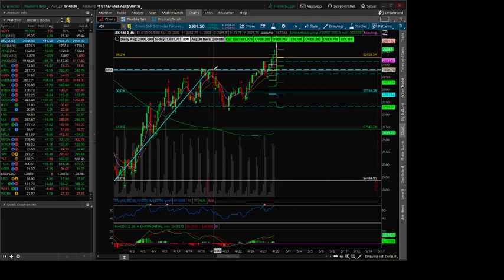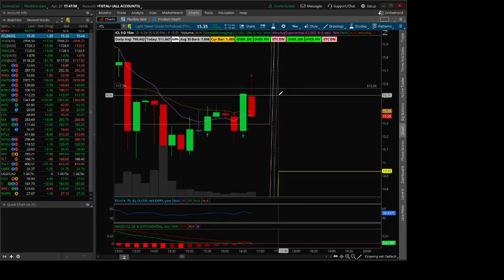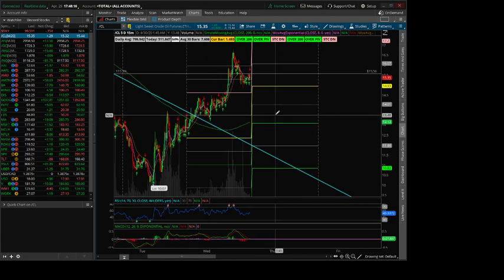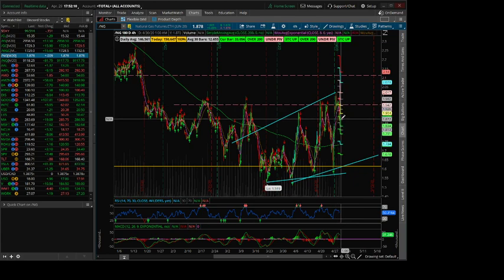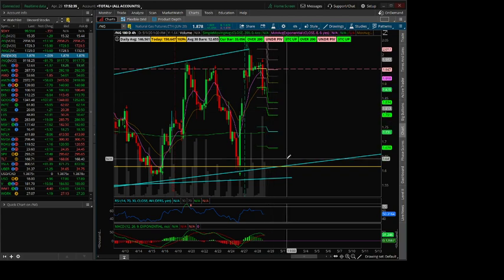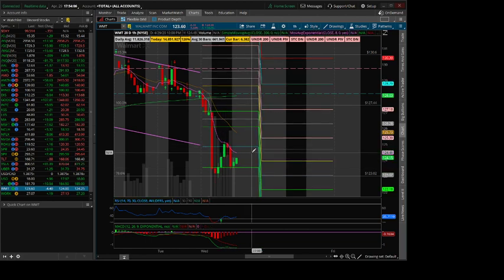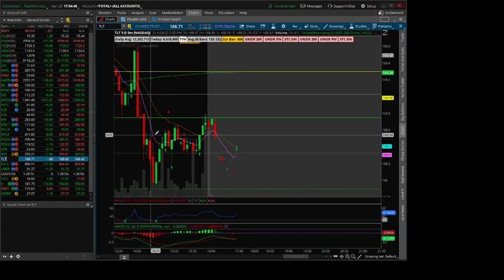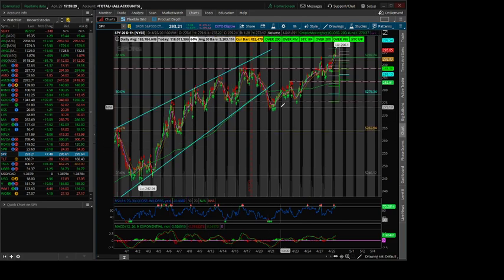Will the Market hit 3397? Wednesday Market Recap